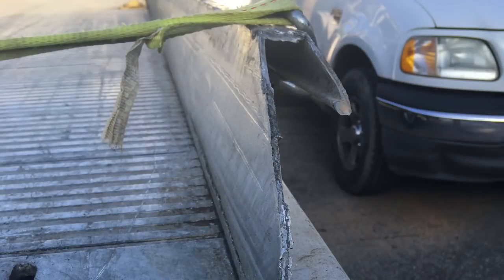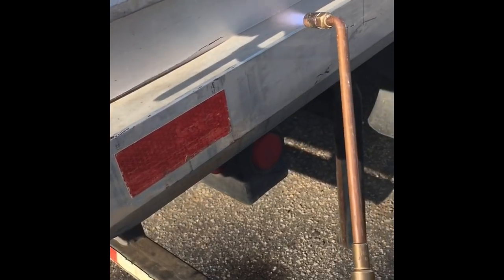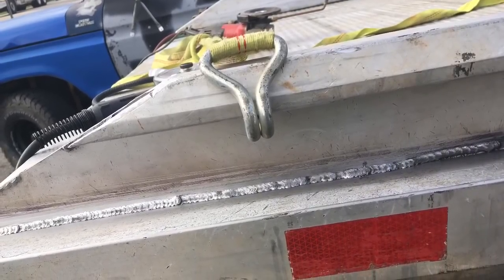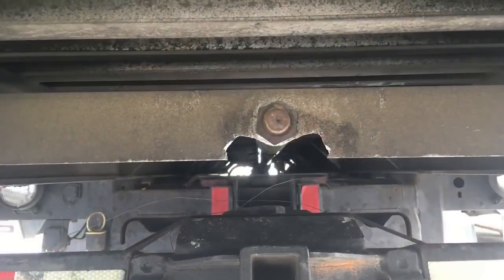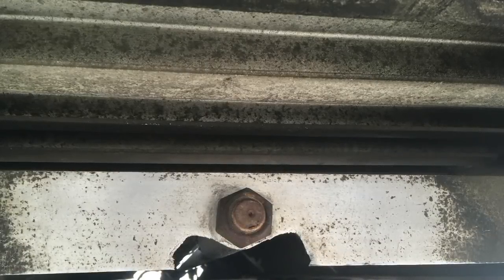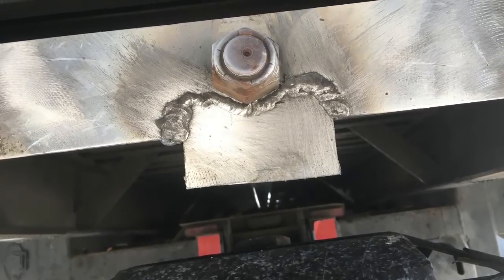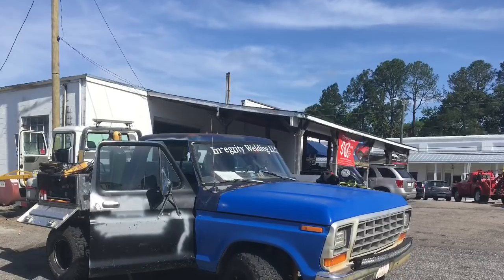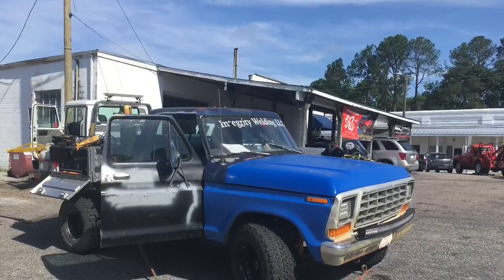Spool gun on a aluminum roll back wrecker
A quick video of me using a millermatic 211 and Miller spoolmate 150 to repair a rollback wrecker